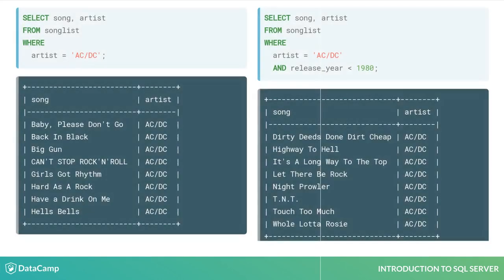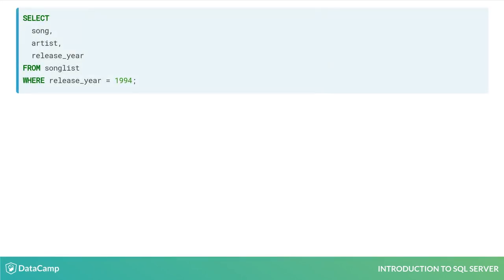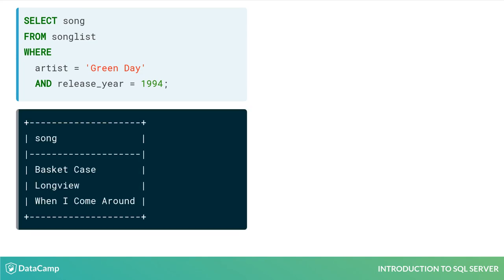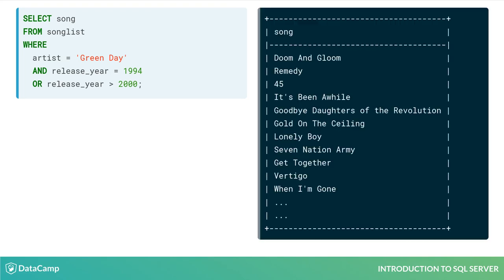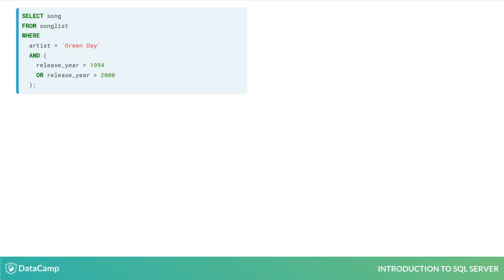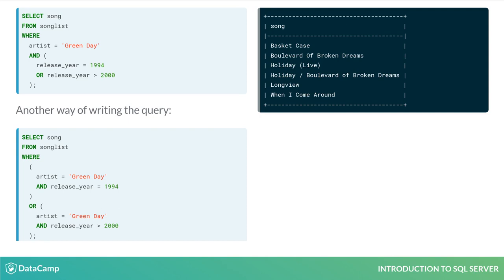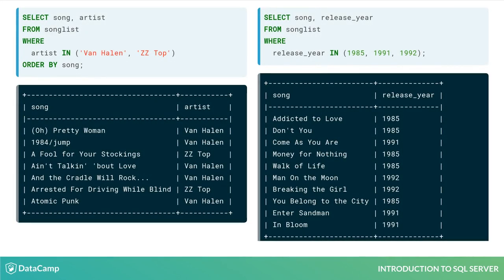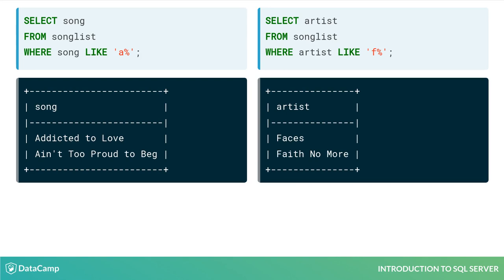SQL Tutorial: WHERE the wild things are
Want to learn more? your own pace. More than a video, you'll learn hands-on coding & quickly apply skills to your daily work.

You might need to apply more than one WHERE condition to your query. With AND, OR, and the correct use of parentheses, we can write queries to meet requirements and really impress our colleagues.

On the left hand,  the query returns records from the songlist table where the artist is AC/DC, giving us 29 rows in total.
On the right-hand side, we add a further condition using `AND` after the WHERE clause, limiting records to those released prior to 1980.
This reduces the number of rows that are returned to 9.

Here's another example. By adding an additional AND statement, we reduce the number of rows returned from 3, to 1.

Can you guess what this query might return?
That's right - it will retrieve songs released in 1994.

What about now?
That's right, it also returns any song released after 2000.
Using OR, we specify an alternate condition, and if a record meets either of the conditions, it is returned.

Let's try another example. The top query returns Green Day songs from 1994 - a total of 3 rows.
The middle query returns Green Days songs released after the year 2000. This also returns 3 rows.

Now, if I ask for songs by Green Day, released in 1994 OR after 2000, how many rows will I retrieve? Six? Let's see the results... Whoa. That's not good. We've got more than 6 rows. Why do you think this happened?

 Let's figure this out. We asked for songs by Green Day, released in 1994 or after 2000. But, actually, we specified 2 completely different sets.

The OR keyword specifies a different condition. So we actually asked for either songs by Green Day and released in 1994.
OR any song, by any artist, released after 2000.
So how do we fix this?

 By wrapping parentheses around the 2 release_year clauses, we make it clearer that we want songs by Green Day, (and only Green Day) with a release_year of 1994 or greater than 2000).

You could also write a slightly longer query, as shown on the bottom left. The top query avoids repeating the artist condition, but the bottom query is perhaps even  clearer.

AND / OR combinations can be tricky. You want one or more common conditions, and one or more varying conditions. Use parentheses to ensure the common conditions (in this case, the artist) stay common to both subsets, while the different conditions are also applied.

If you are not getting the results you expect, don't be afraid to write out a longer query, using additional parentheses to make the meaning of the query clearer.

 We've seen how to use BETWEEN to select a range of numerical values. We can use IN to perform a similar selection for either text or numeric values.
On the left, we filter for various artists, and on the right, for various release_years.

 You can use LIKE, along with the percent sign (%) to perform wildcard searches on text fields. To filter songs beginning with the letter 'A', you would type LIKE, then an apostrophe,then the letter a, the percent sign,and  finally, another apostrophe.
Likewise, to filter for artists beginning with 'f', you would write the query on the top right.

 That wraps up this lesson, let's go and try out our new skills.